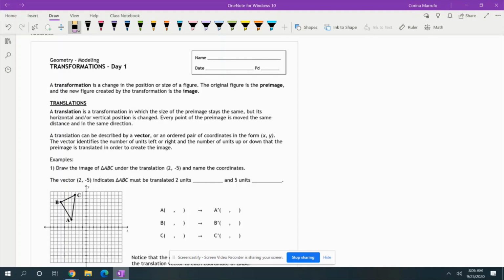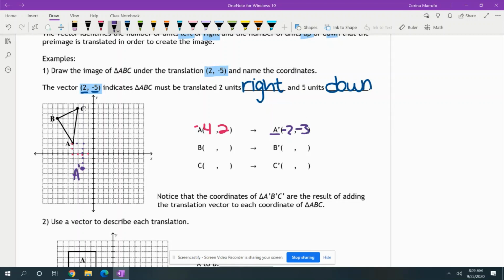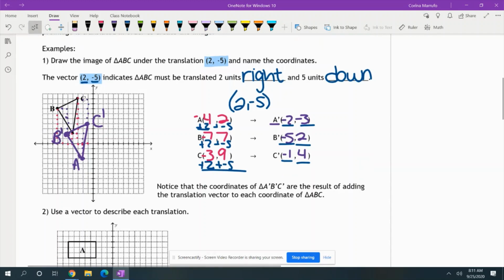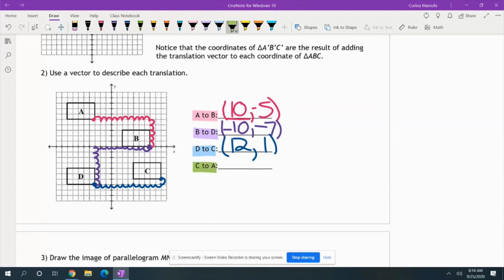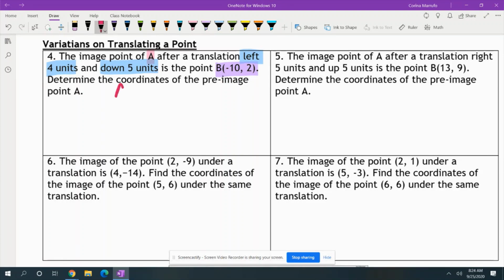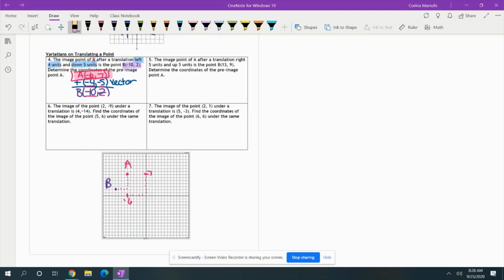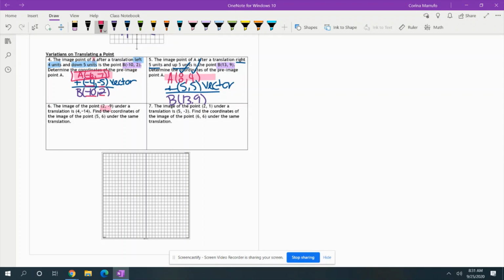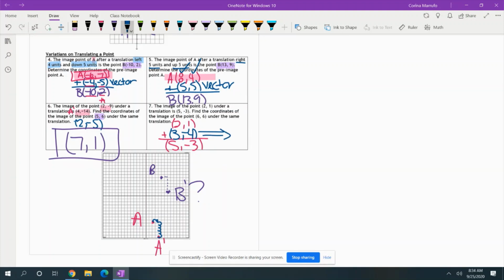Transformations Day 1 Translations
Today we will be translating geometric figures.